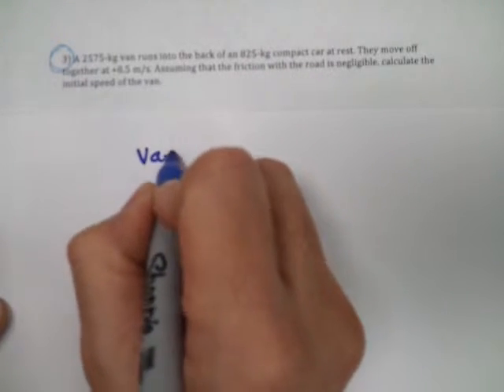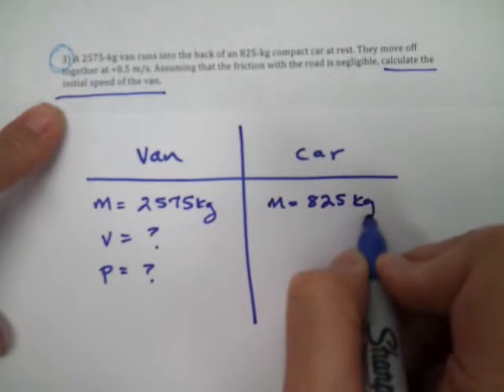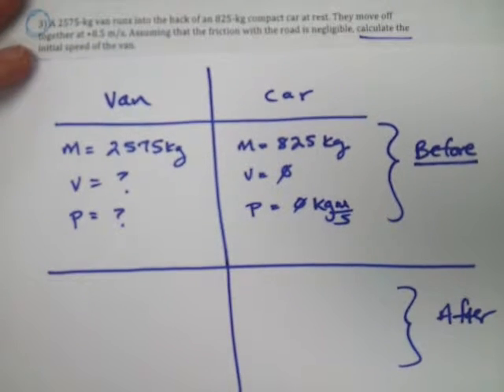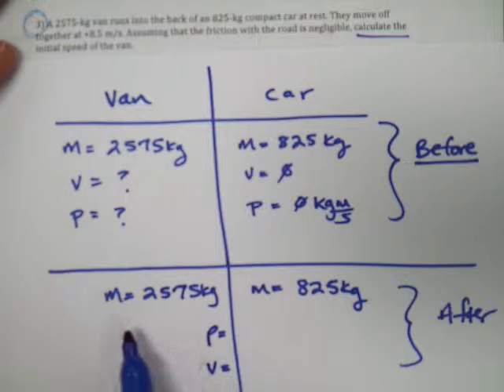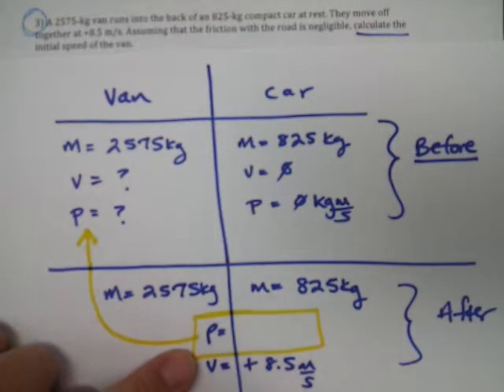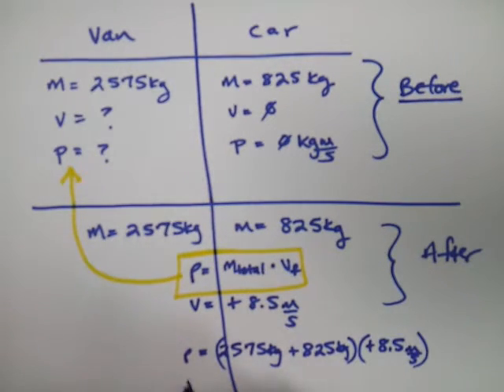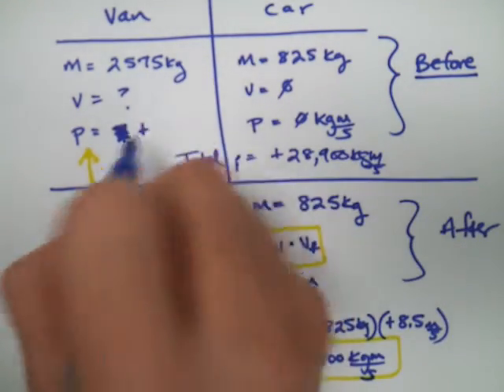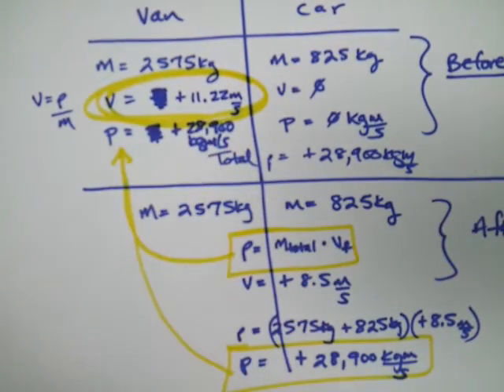Simple Inelastic Collision